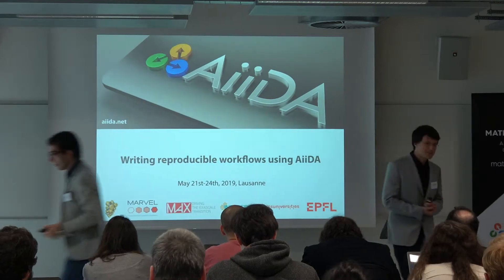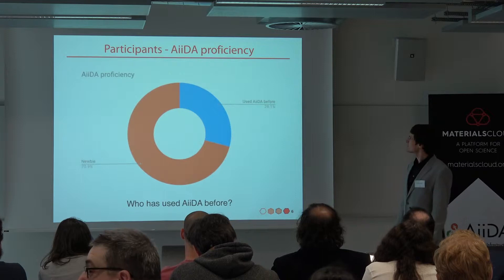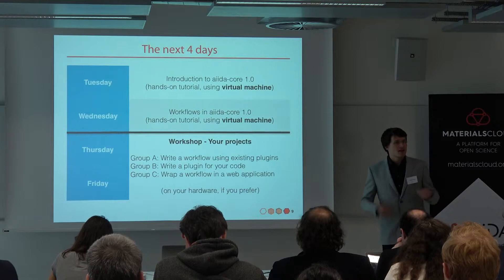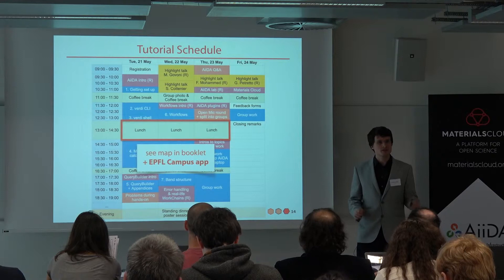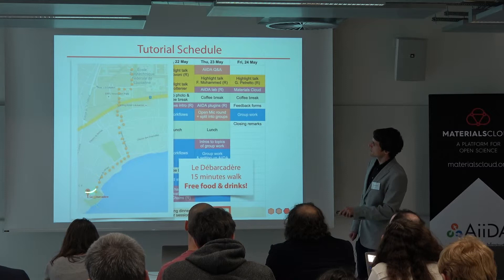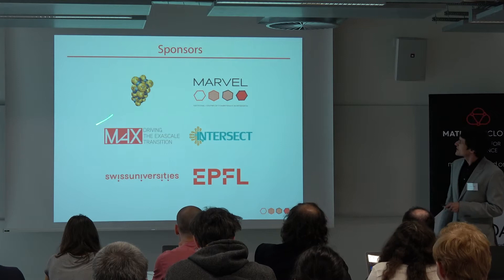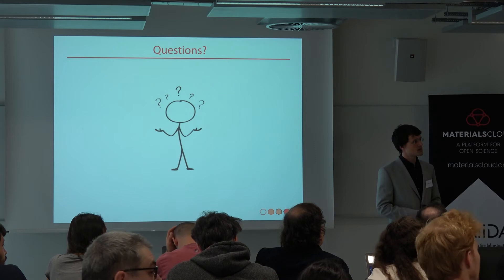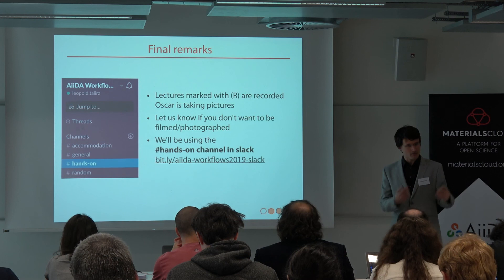Introduction to the workshop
Leopold Talirz gives some practical information about the workshop and some statistics about its participants.